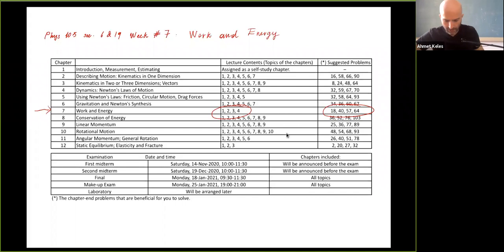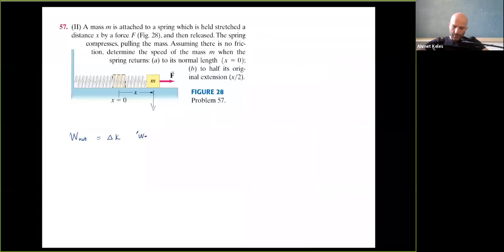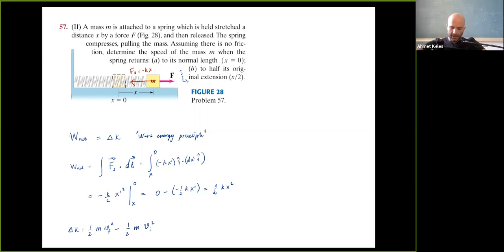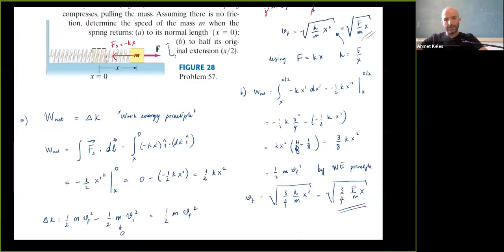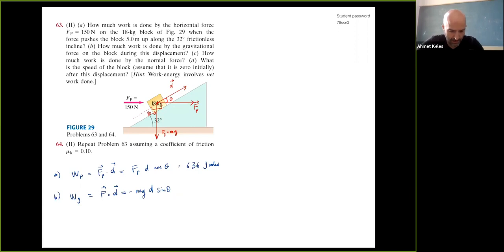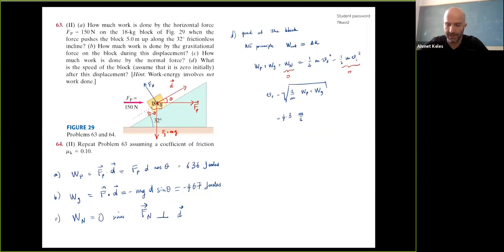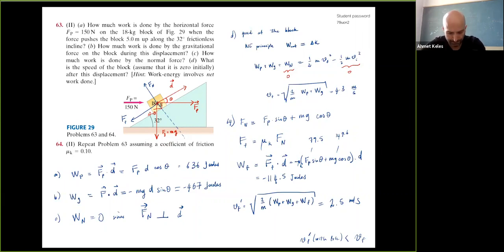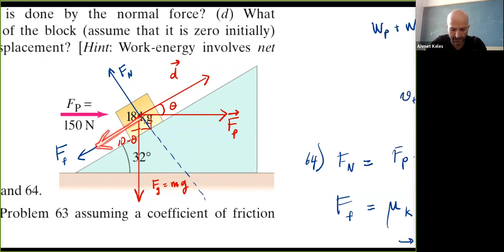ODTU Phys 105 Ch 7 Work and Energy Problem session